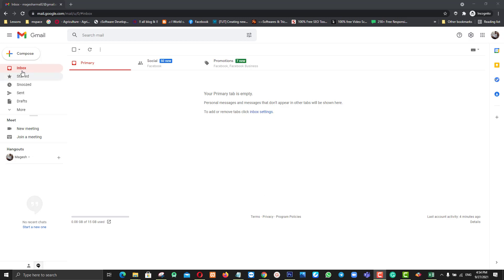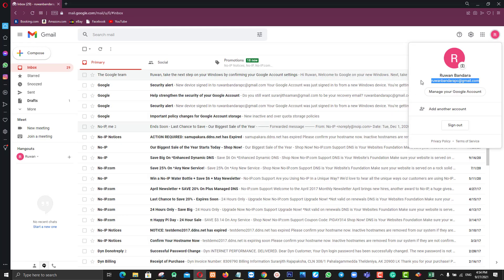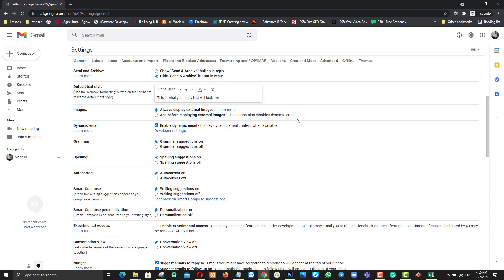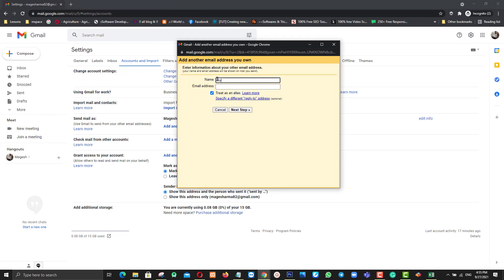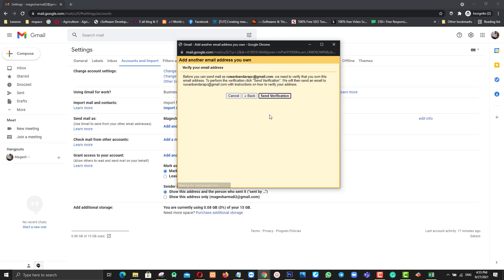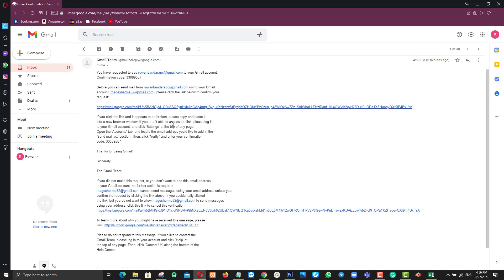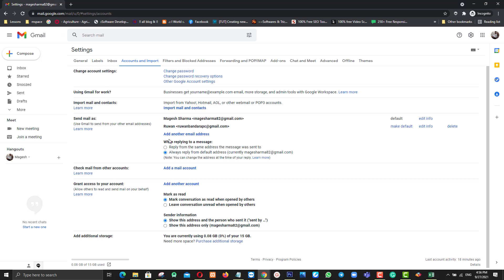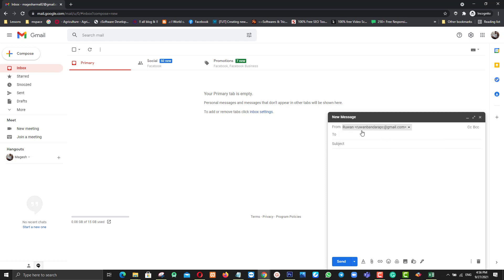How to Send Emails from a Different Address or Alias in Gmail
This Video Shows How to Send Mail on Behalf of Another Person in Gmail  if you want to send emails from a different address or alias in Gmail you can follow these steps
Step 1: Add an address you own
Step 2: Confirm the address
Step 3: Change the "From" address